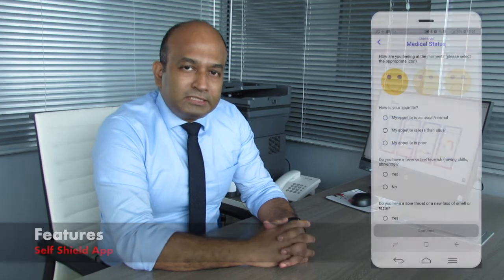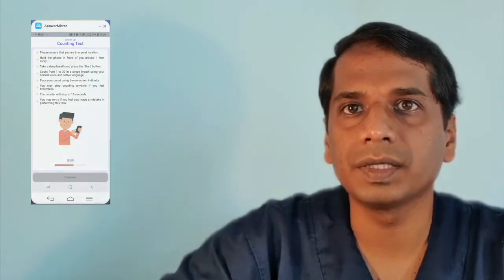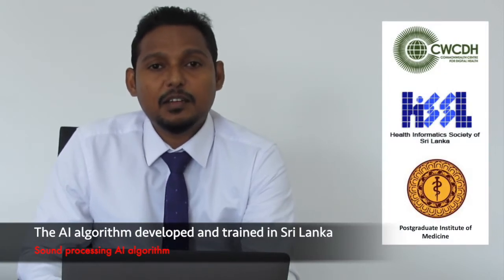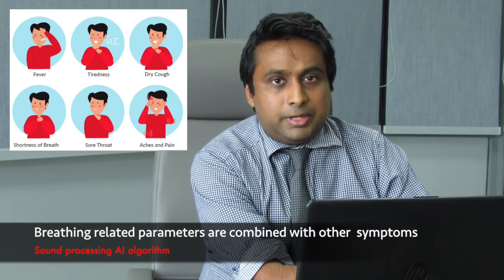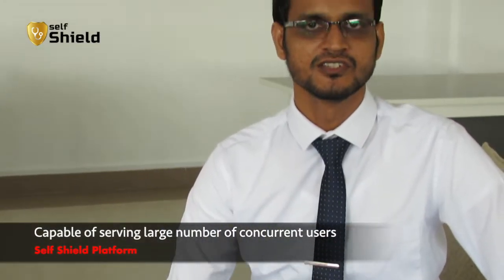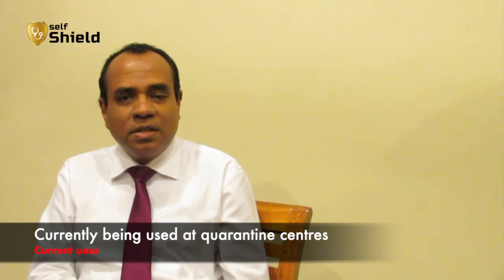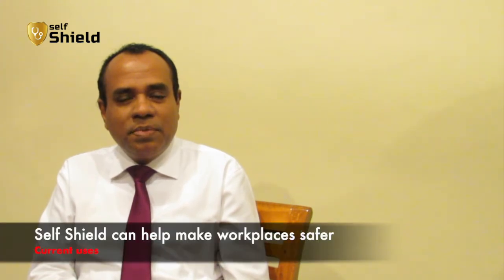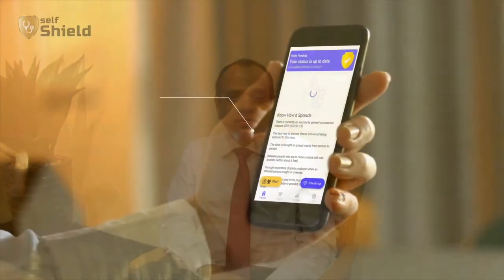SelfShield App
This App helps You Keep Track of Your Health and Detect some of the Early Symptoms of COVID-19
In Addition to General COVID related Symptoms, this App can Keep Track of your Lung Health by Detecting Changes in your Breathing Sounds – Potentially Identifying Complications Early.
The App Does Not Diagnose COVID-19 But Helps You Decide When to Contact a Doctor.
The App can Help Countries Manage Quarantine and Self-isolation Processes easily.
It Can Also Help Businesses Keep Workplaces Safe Lowering the Risk of Disease Spread.
Developed by Medical Doctors as Part of a Research and Development Initiative of the Commonwealth Centre for Digital Health (CWCDH) – A not for profit organization.